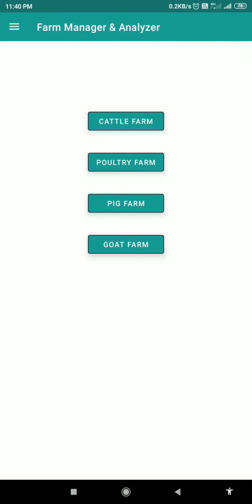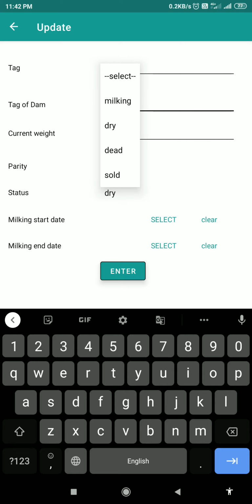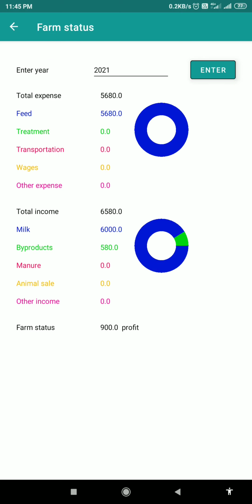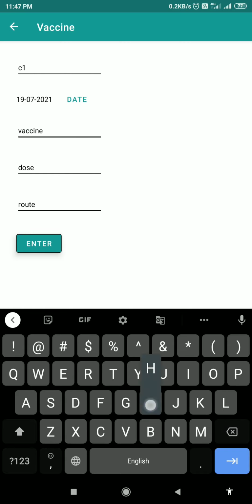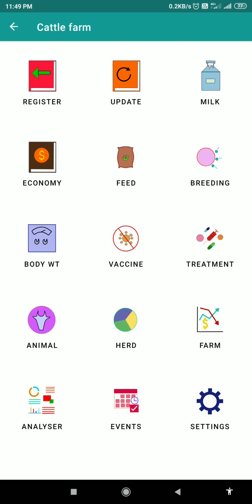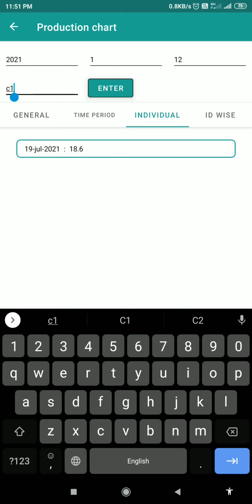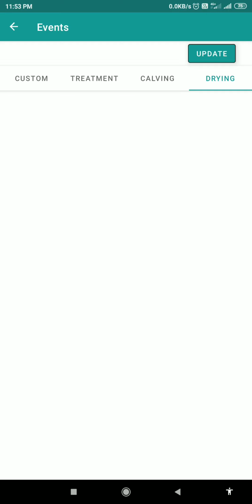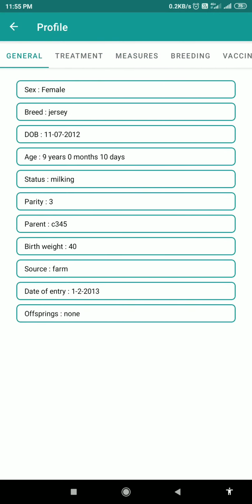Farm Manager & Analyzer demo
A Basic demo on how to use the Farm Manager & Analyzer application on android.